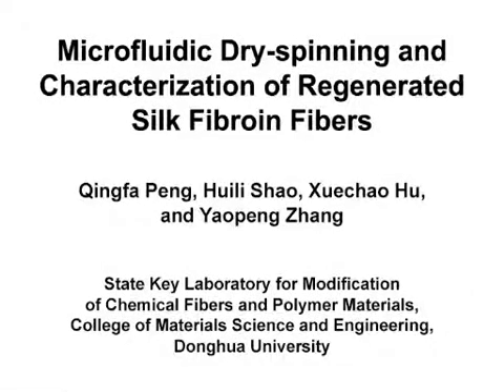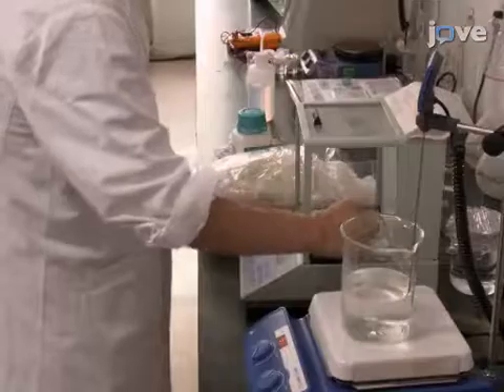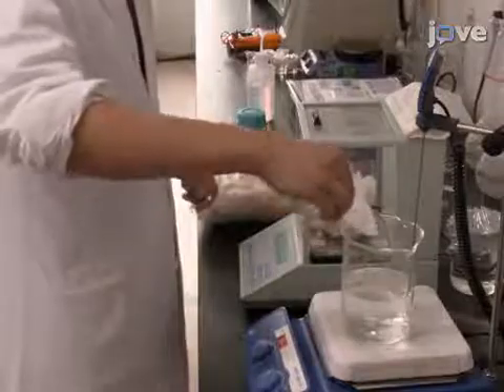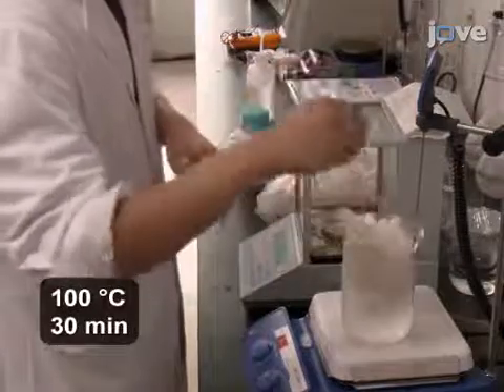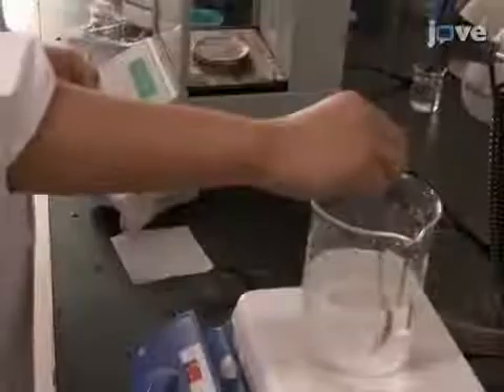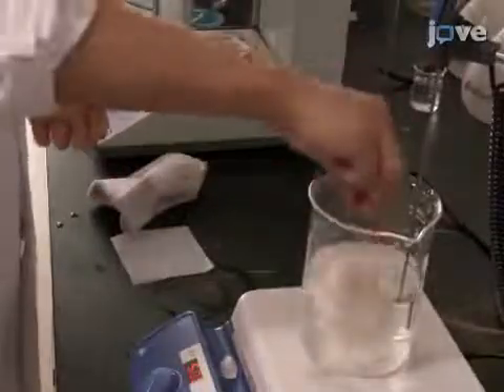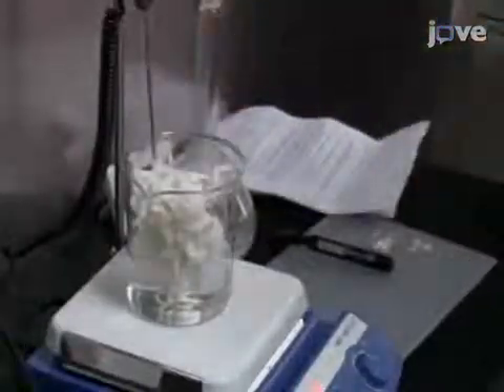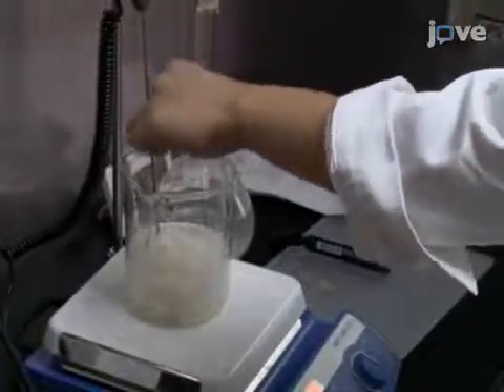Microfluidic Dry-Spinning & Characterization-Regenerated Silk Fibroin Fibers l Protocol Preview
Microfluidic Dry-spinning and Characterization of Regenerated Silk Fibroin Fibers -  a 2 minute Preview of the Experimental Protocol

Qingfa Peng, Huili Shao, Xuechao Hu, Yaopeng Zhang
Donghua University, State Key Laboratory for Modification of Chemical Fibers and Polymer Materials, College of Materials Science and Engineering;

A protocol for the microfluidic spinning and microstructure characterization of regenerated silk fibroin monofilament is presented.